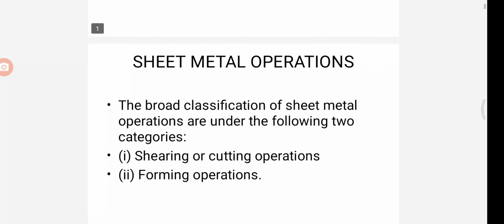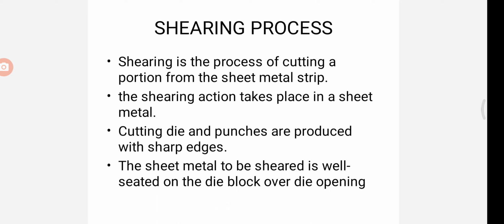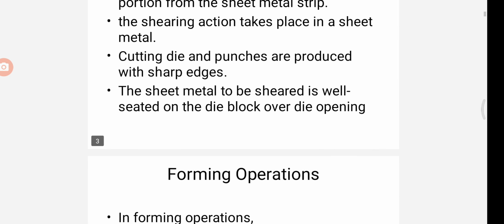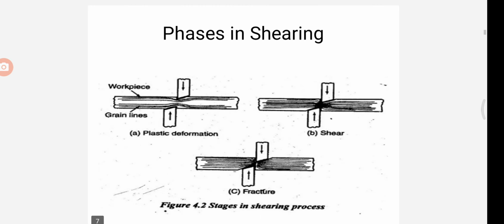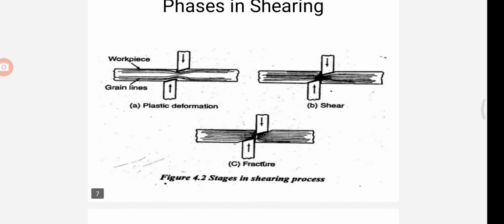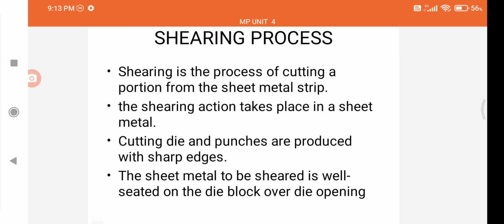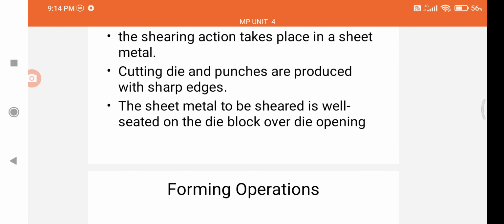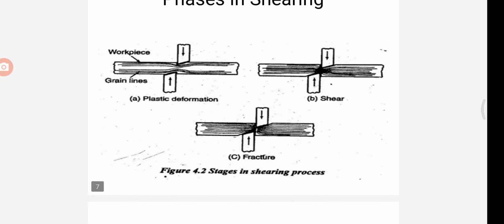MP SHEET METAL PROCESSES